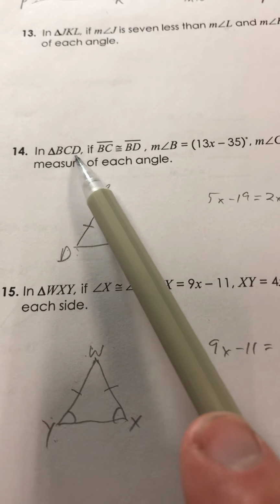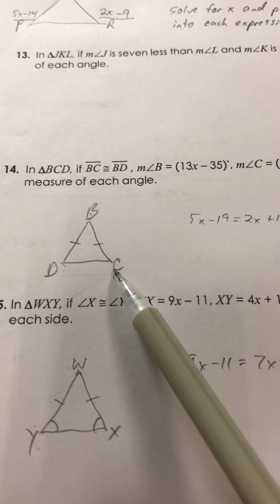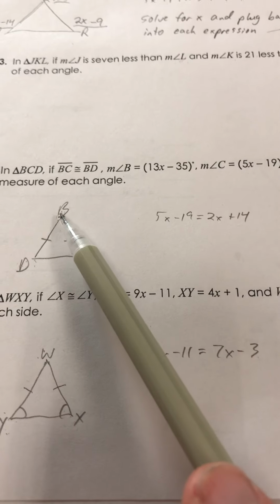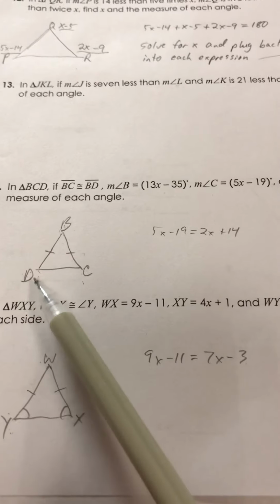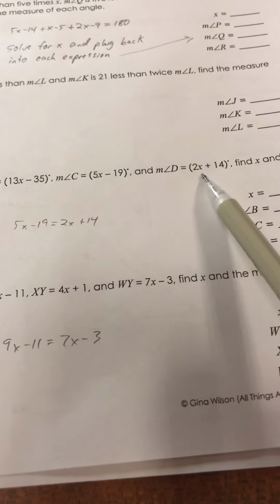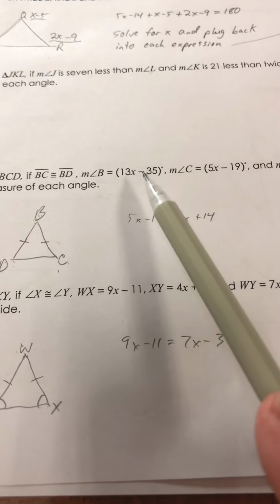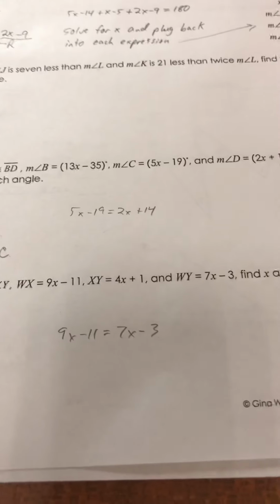January 6, 2021